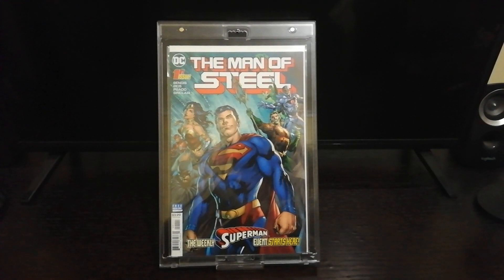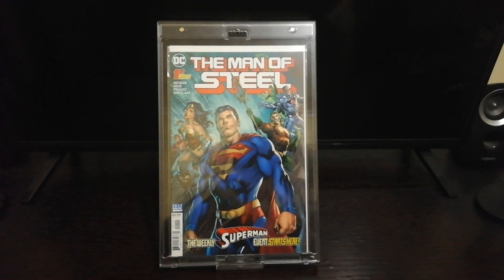The Man Of Steel #1 (DC Comic's) 2018 Series 1, Vol 3, 1st Printing M10/10.